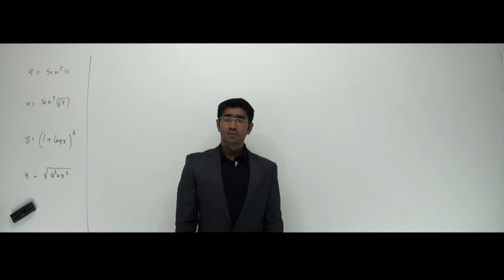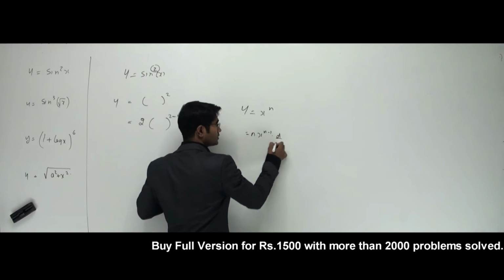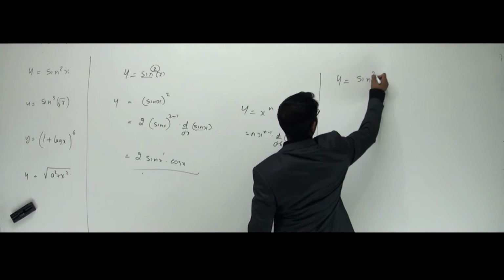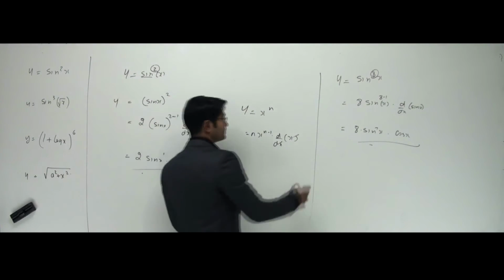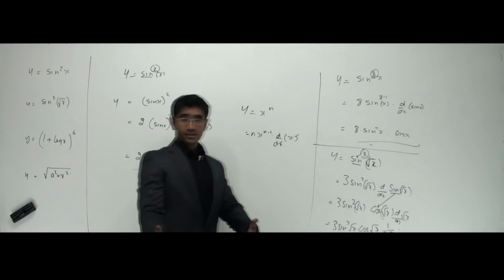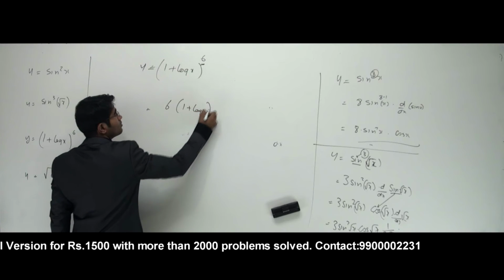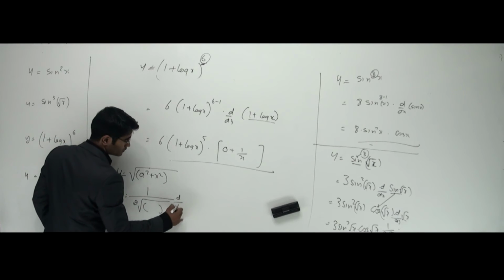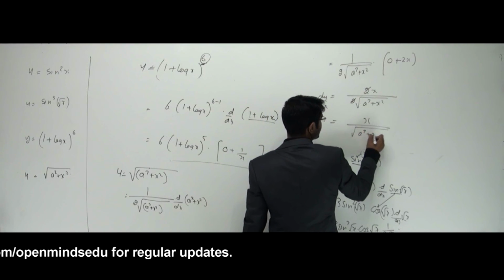Differentiation -(38 of 58)-made easy by Sadiq Khan-Open Minds